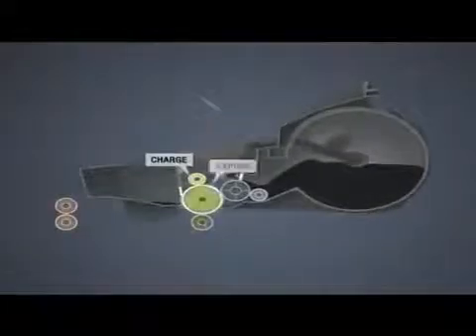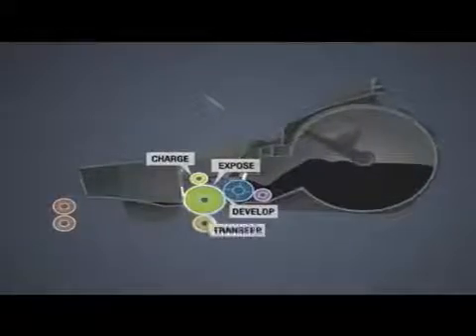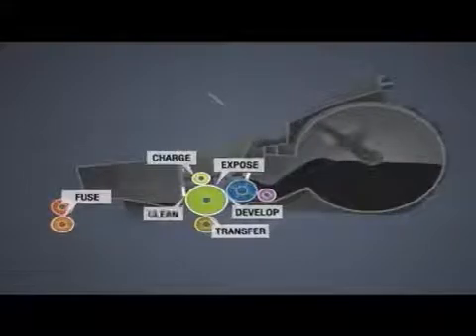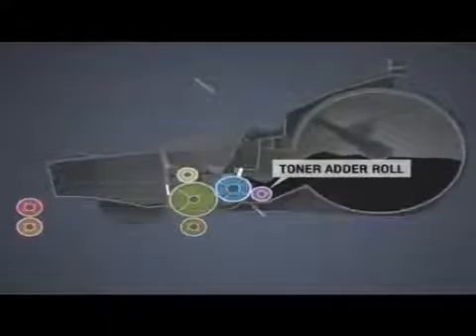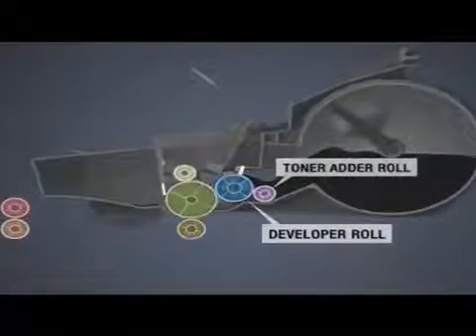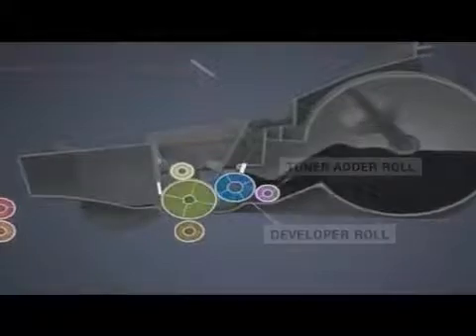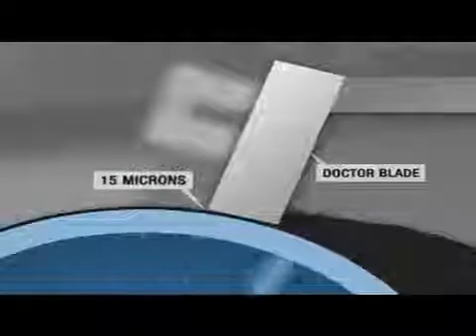Printness | Lexmark | Processo Xerografico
Vídeo produzido pela Lexmark demonstrando o processo Xerográfico, detalhe, onde aparece doctor blade entenda como lâmina dosadora, pois a doctor blade é utilizada no processo final de limpeza, eliminando resíduos de toner não utilizados, preparando o cilindro para o reinício do processo.